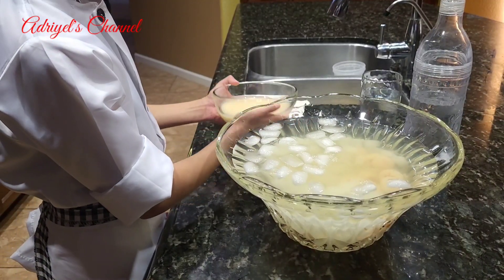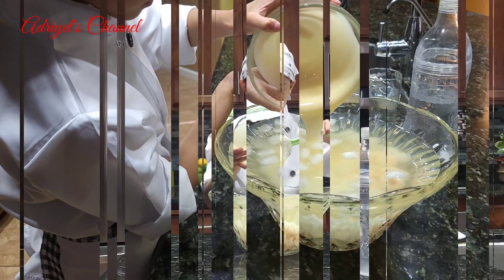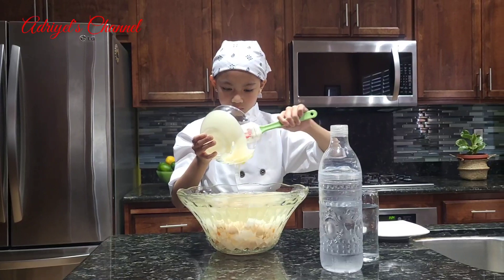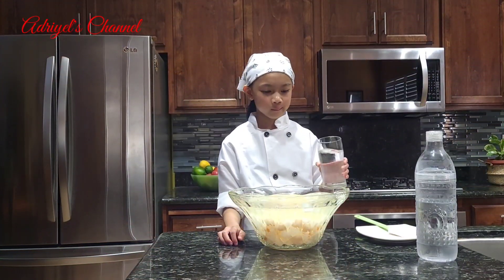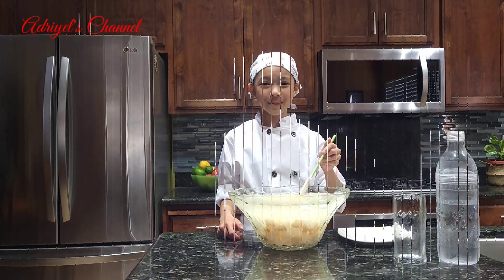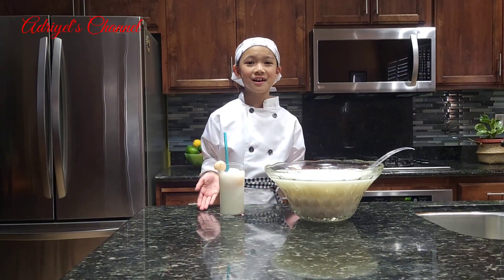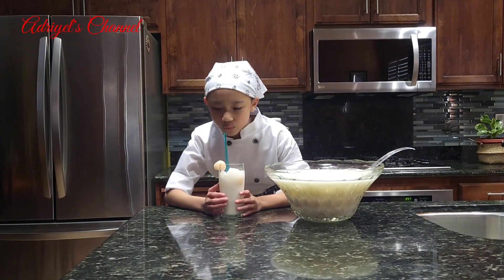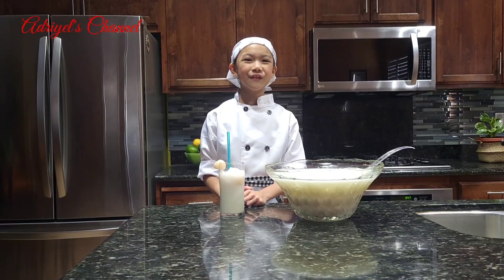Almond Jelly and Lychee Drink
Ingredients:

1 can almond jelly
1 can lychee
1 can condensed milk
4 cans coconut water
ice and water